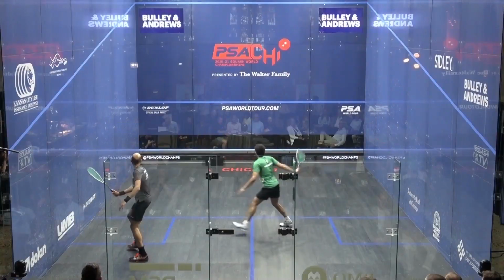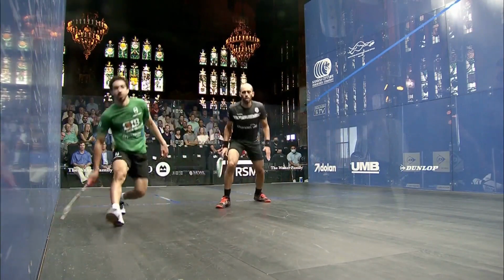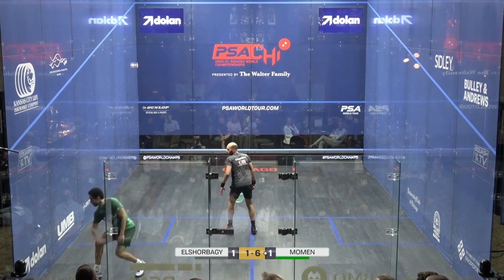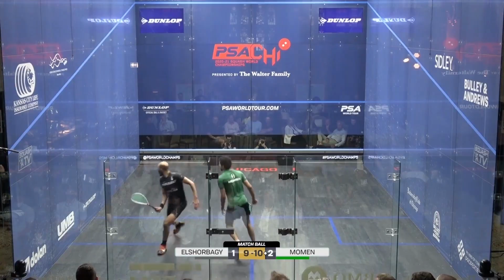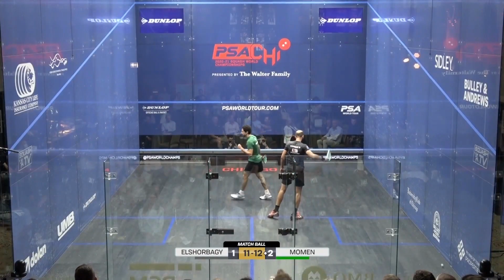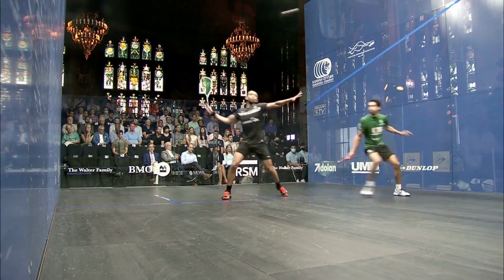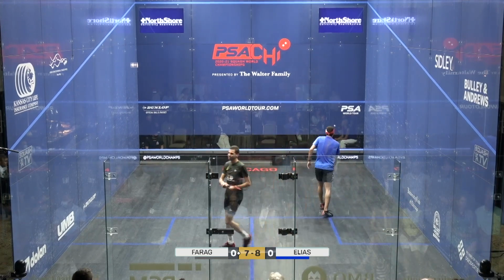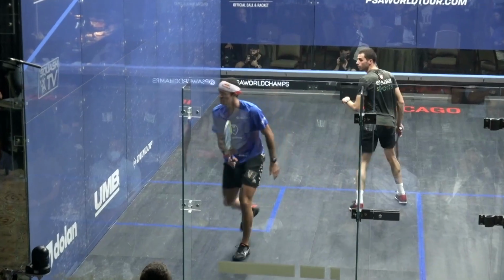Squash: PSA World Championships 2020-21 - Men's QF Roundup [Pt.1]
Watch back the best of the action from the PSA World Champs at the University Club of Chiacgo, USA.

00:00 [5] Marwan ElShorbagy (EGY) v [3] Tarek Momen (EGY)
07:35 [1] Ali Farag (EGY) v [8] Diego Elias (PER)